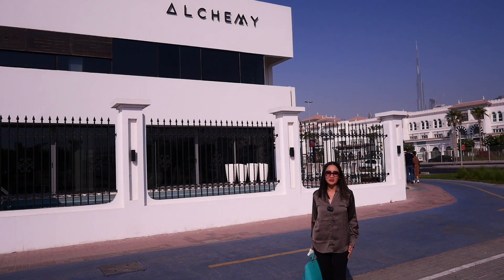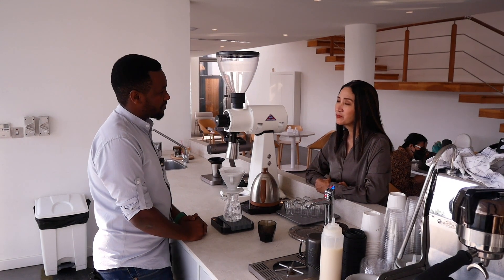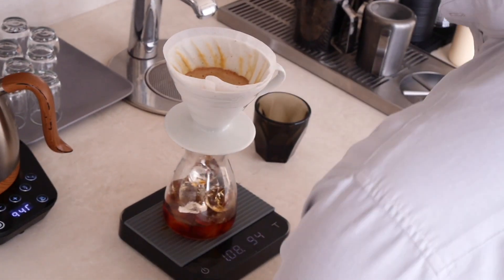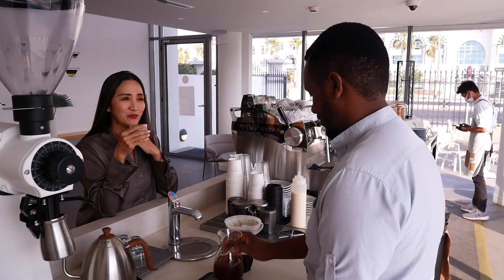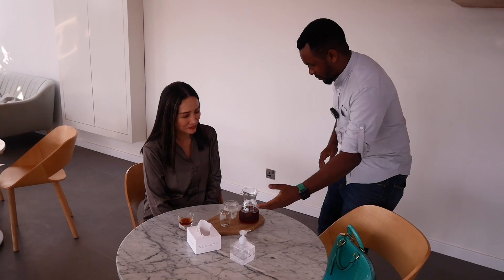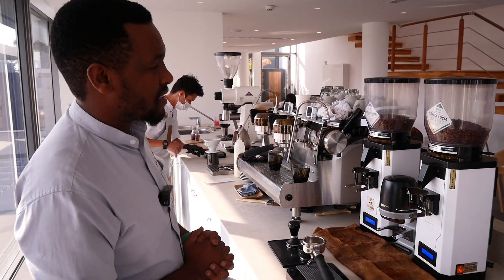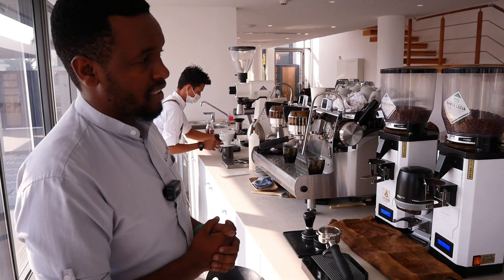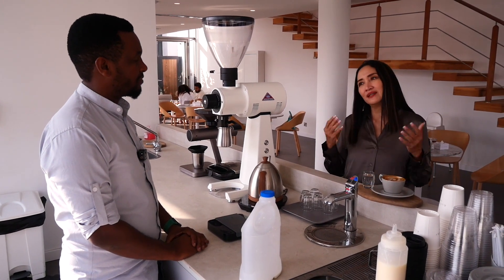CHAO ON TOUR: THE ALCHEMY - Dubai United Arab Emirates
Special thanks to Danny, the senior barista at The Alchemy in Dubai

Hardcover Books
👉OUTSIDE THAILAND AND PHILIPPINES: